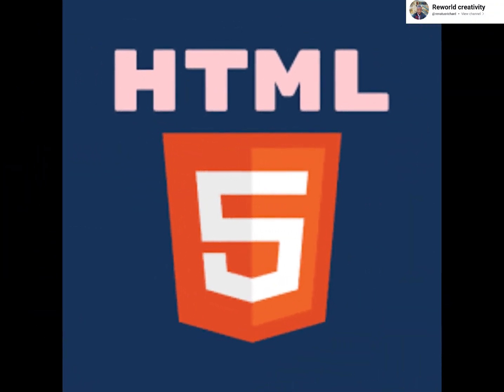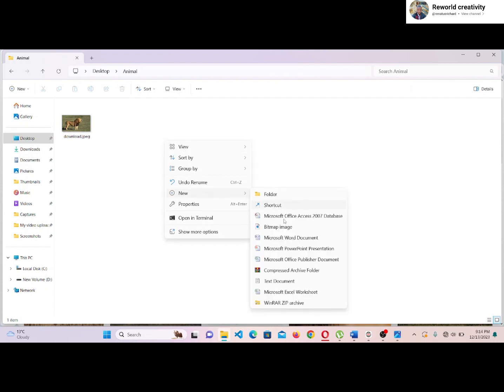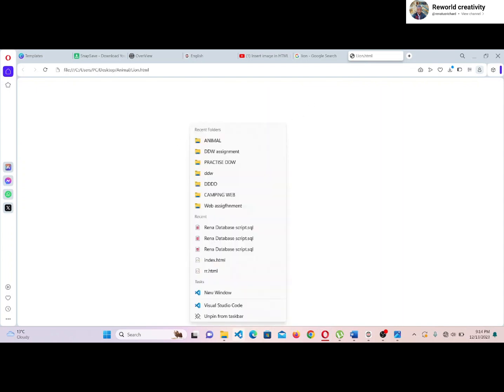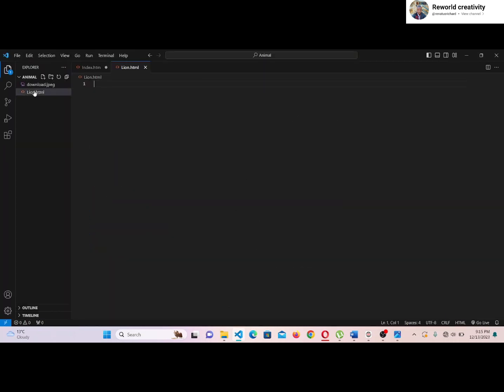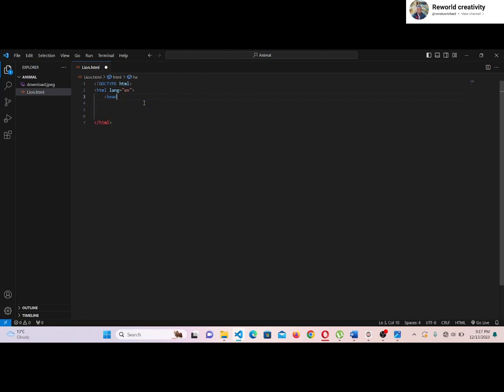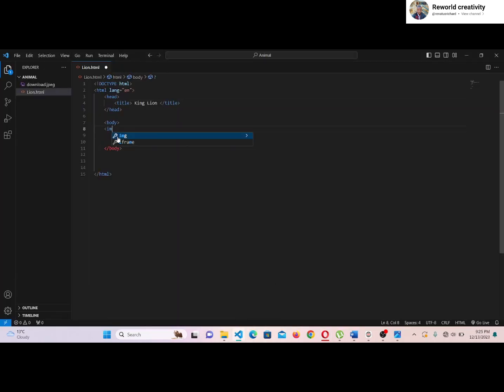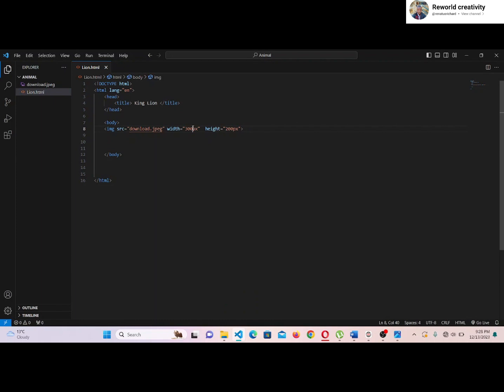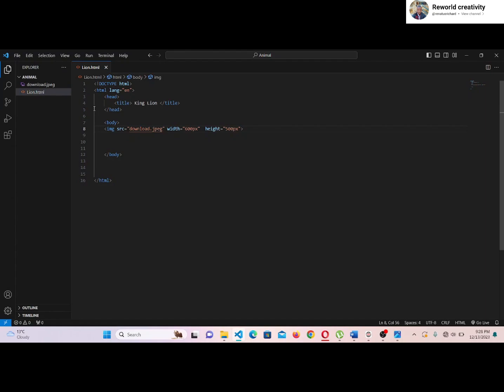How to Insert an Image in a Webpage using (HTML) in 4 minutes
Learn how to insert your first image to your webpage using html
How to insert images using HTML | Learn HTML | HTML tutorial | . In this lesson we will learn how to create an HTML file and insert our first image in our website page. We will learn how to insert images using HTML.